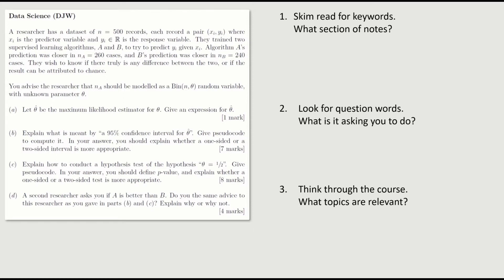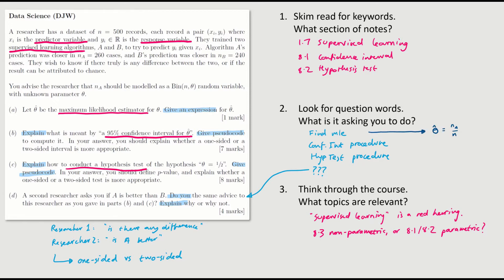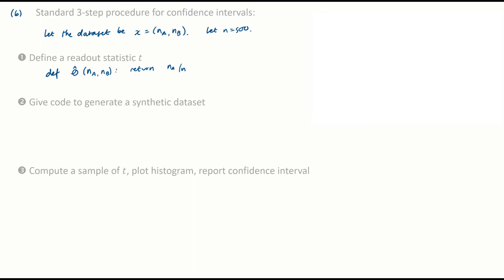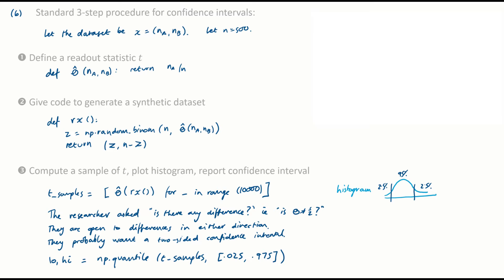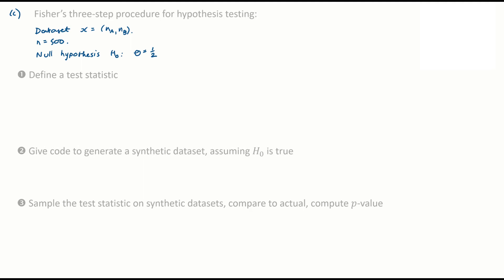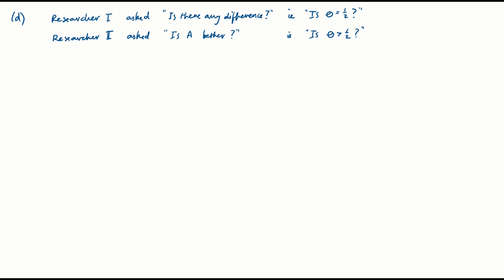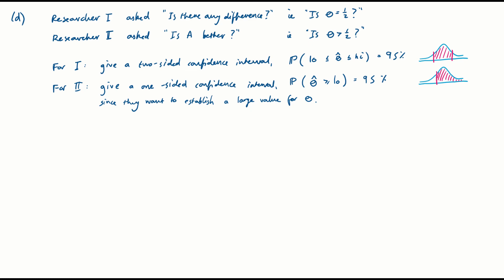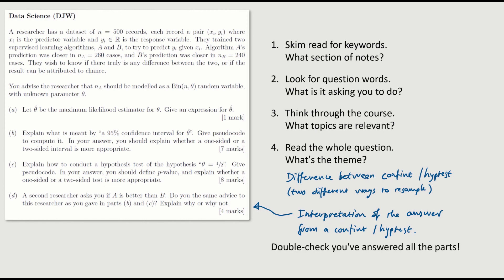Exam walkthrough 3: frequentist inference